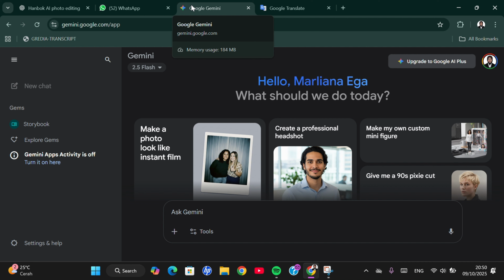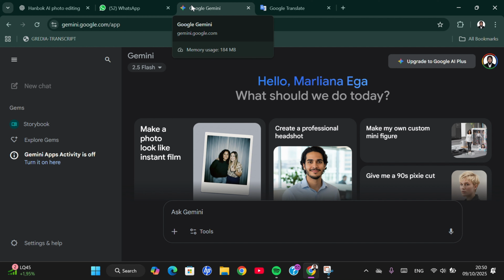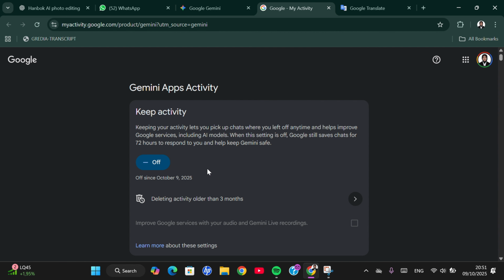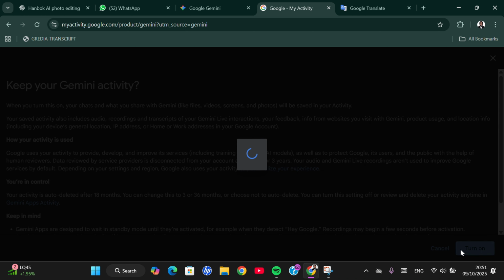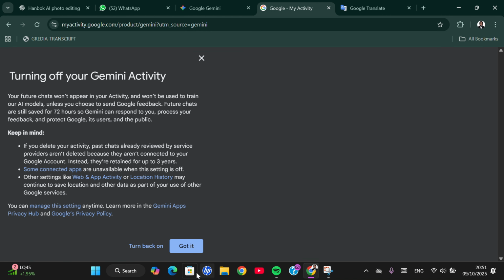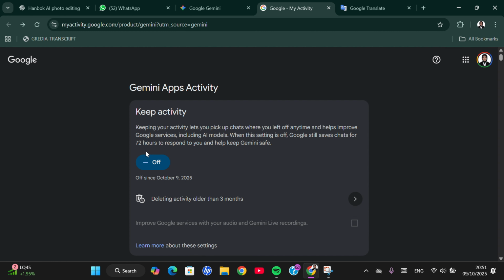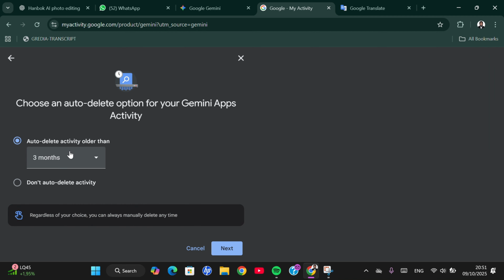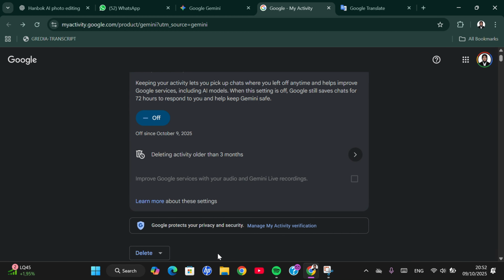Stop Gemini From Tracking You - How to Protect Your Data and Privacy on Google Gemini Tutorial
Worried about your personal data while using Google Gemini? 🔒 In this step-by-step tutorial, learn how to turn off activity tracking and keep your privacy safe while generating AI photos!

🧠 Learn how to disable Gemini activity tracking
🔐 Keep your personal data secure
⚙️ Turn on auto-delete for safer AI use
🚀 Simple steps anyone can follow
📱 Protect your privacy while using Gemini